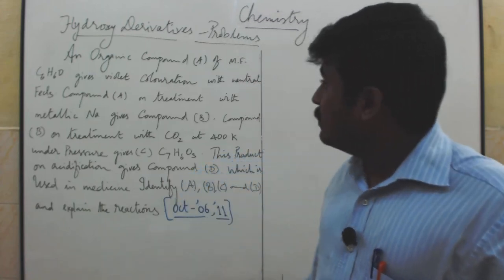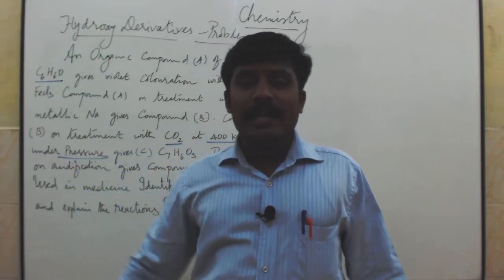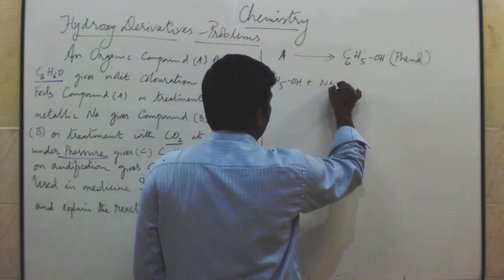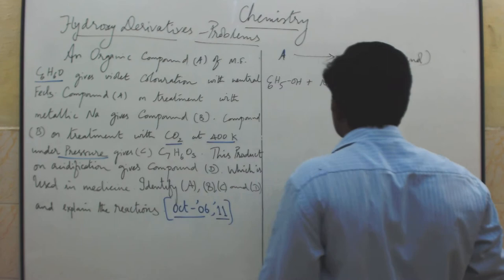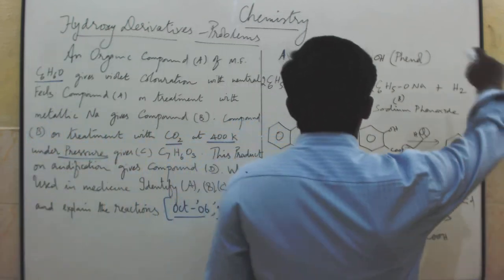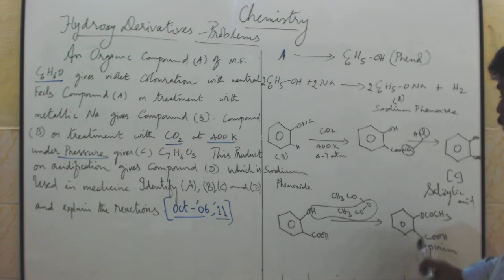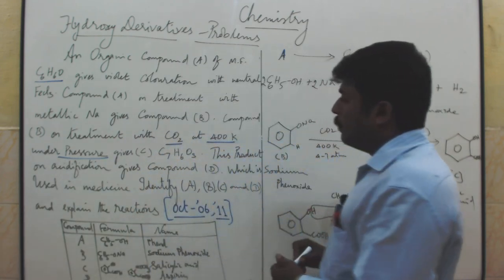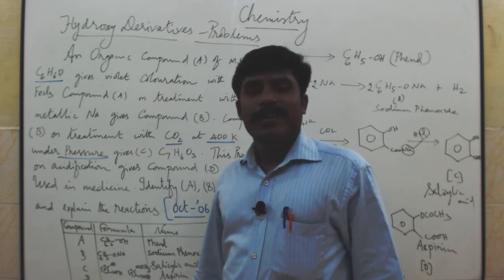TN STD 12 C16 09 1